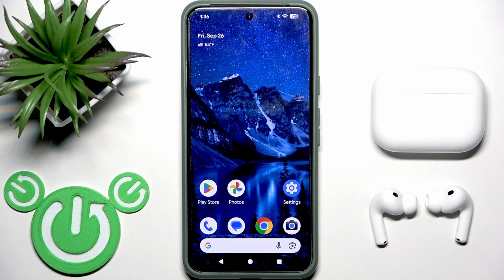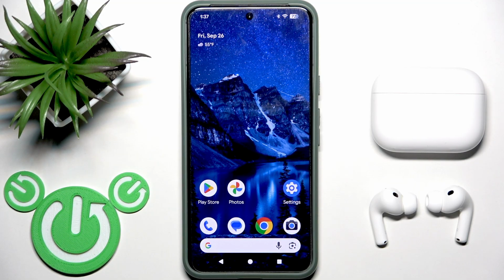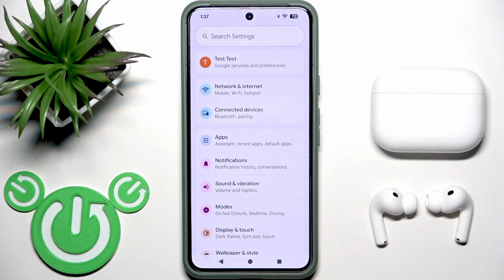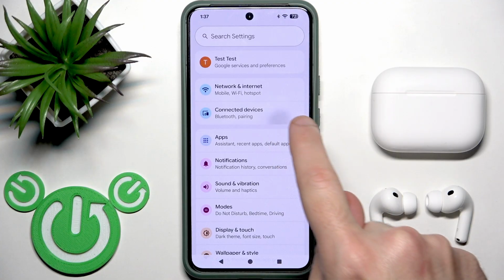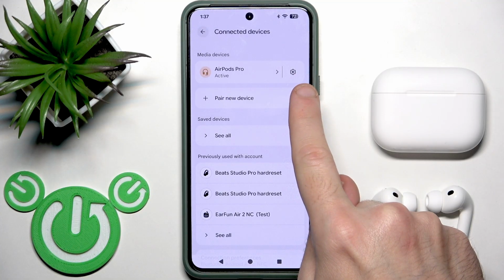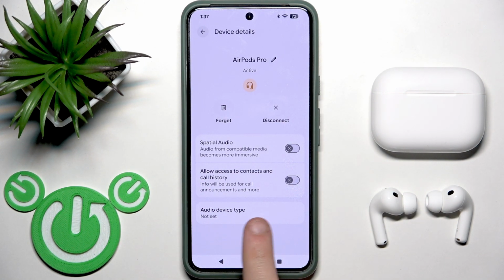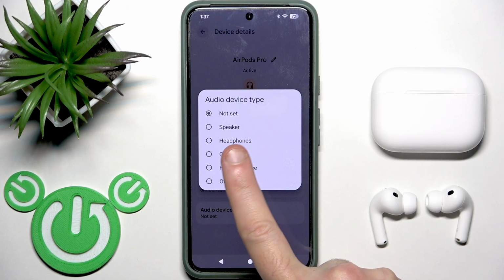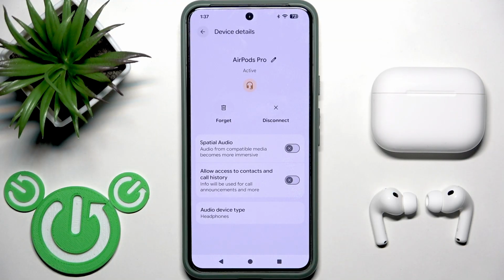AirPods Pro 3 – How to Set Device Type on Android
If you are using AirPods Pro 3 with your Android phone, you might want to set the correct device type for the best audio experience. In this video, we show you step-by-step how to set the device type for your AirPods Pro 3 on any Android device. You will learn how to access Bluetooth settings, find your AirPods Pro 3 in the device list, and select the right audio device type to ensure your earbuds work perfectly. This process helps Android users get the most out of their APPLE AirPods Pro 3, improving compatibility and sound quality.

How to set device type for AirPods Pro 3 on Android?
How to change audio device type for AirPods Pro 3 in Android Bluetooth settings?
Where is the device type option for APPLE AirPods Pro 3 on Android?

0:00 Introduction
0:08 Open Bluetooth Settings on Android
0:17 Find AirPods Pro 3 in Device List
0:26 Access Device Info or Settings
0:38 Select Audio Device Type
0:46 Confirm Headphones Device Type
0:53 Success and Outro